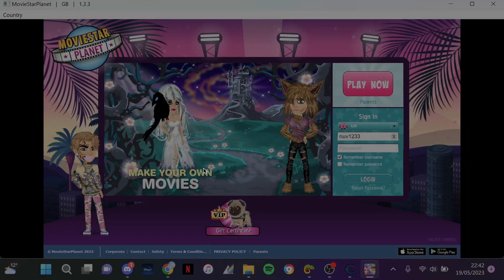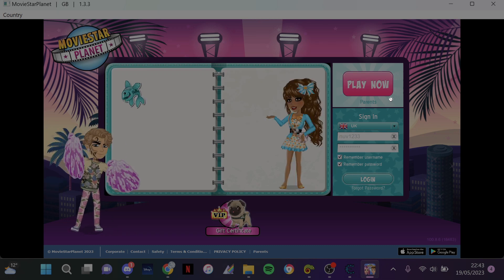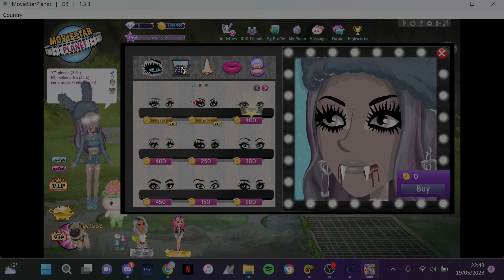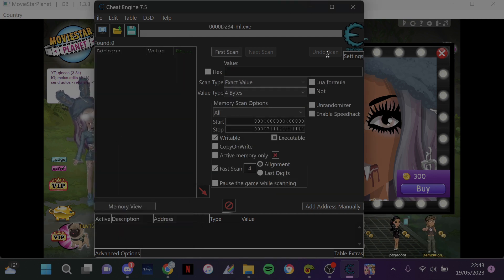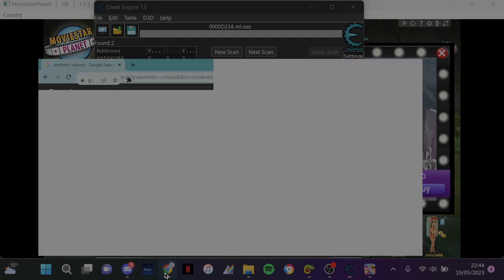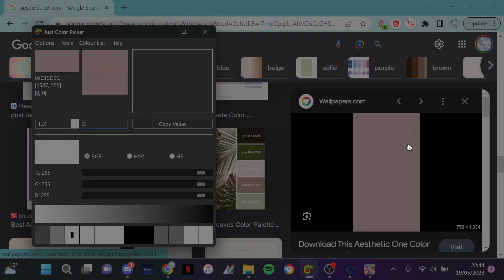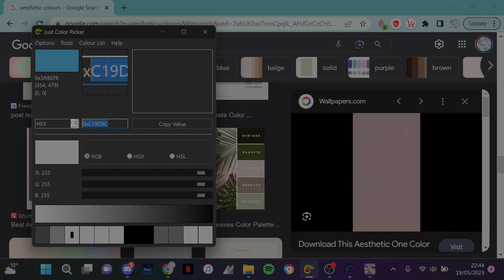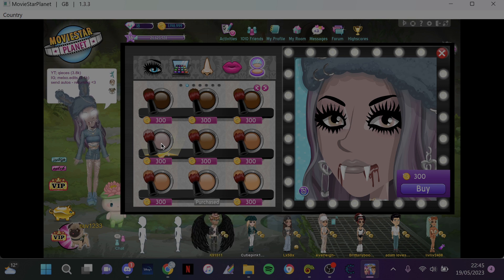MSP Rare Skin Tutorial (EASY 2023)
Hex code for first scan: 0x804622
Make sure to write 0x before your own code

UK Main: Nuv1233
Add me I'm very active! :)